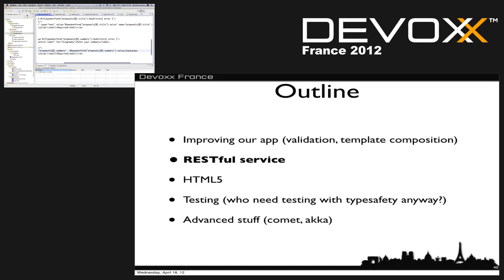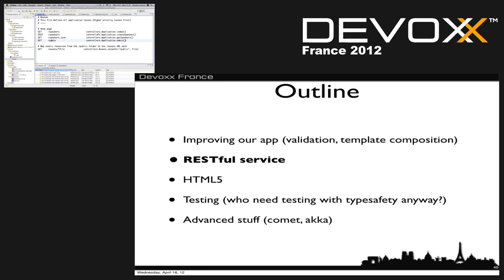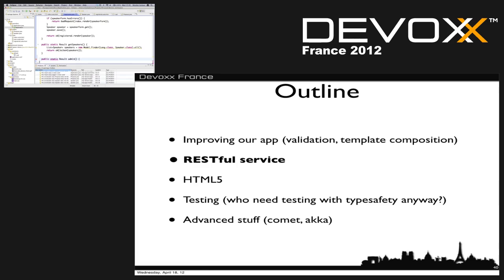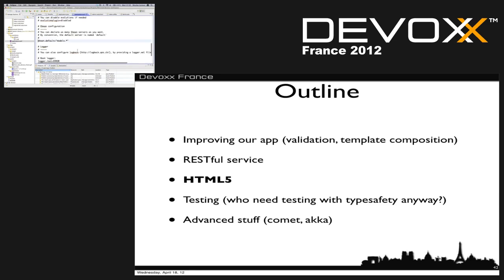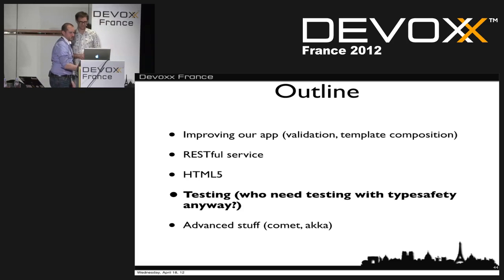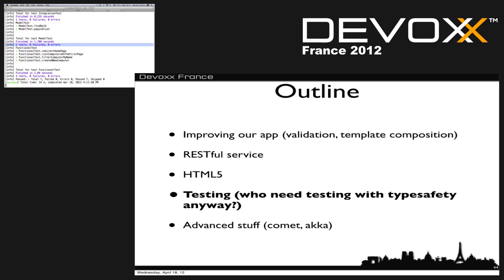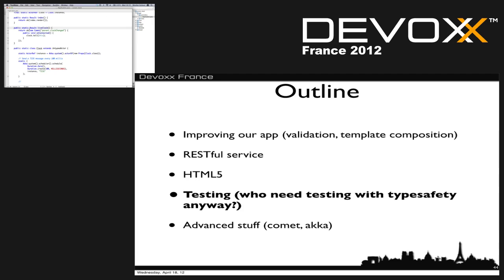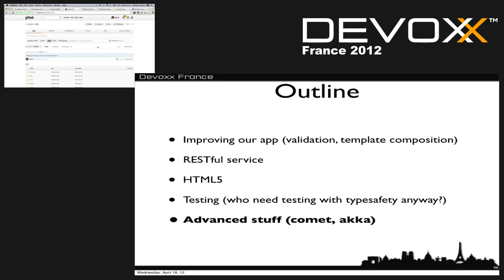Developing, Deploying and Scaling in the Cloud with Play - 3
This university session will teach you how to develop with the Play Framework 2.0. You'll learn how to use GitHub and IntelliJ IDEA to quickly create a RESTful, scalable and stateless application. You'll develop web and mobile clients and deploy everything to the cloud. You'll learn how to scale your application, as well as use the latest techniques for leveraging HTML5 and JavaScript. If you bring your laptop, you'll have a working application that you can learn from and continue to develop after this session is over.

Authors:
Guillaume Bort
Guillaume Bort is cofounder of Zenexity, the french ‘Web Oriented Architecture’ company. Former J2EE expert, he worked several years on constructing Web frameworks for large scale companies including banks, until he decided to sum up his experience by creating Play framework focusing back on simplicity. He still leads development of the Play framework.

Nicolas Leroux
Nicolas Leroux is a senior architect and Technical Director at Lunatech, having joined in 2001. Nicolas is an expert early adopter of the Java Enterprise platform as well as the open-source technologies that gravitate around it. He applies this experience and technical expertise of the middleware platform on Lunatech's projects and for Lunatech's clients Nicolas is also an open source enthousiast and more specifically a Java enthusiast. He is the co-founder of the Benelux JBoss User Group and the Riviera Java User Group . He also contributes to the open source frameworks he uses by committing patches. Since 2009, Nicolas has had a passion for the Play framework and is now a core developer of its open-source project.

James Ward
James Ward is a Technical Evangelist for Flex at Adobe and Adobe's JCP representative to JSR 286, 299, and 301. Much like his love for climbing mountains he enjoys programming because it provides endless new discoveries, elegant workarounds, summits and valleys. His adventures in climbing have taken him many places. Likewise, technology has brought him many adventures, including: Pascal and Assembly back in the early 90's; Perl, HTML, and JavaScript in the mid 90's; then Java and many of it's frameworks beginning in the late 90's. Today he primarily uses Flex to build beautiful front-ends for Java based back-ends. Prior to Adobe, James built a rich marketing and customer service portal for Pillar Data Systems.